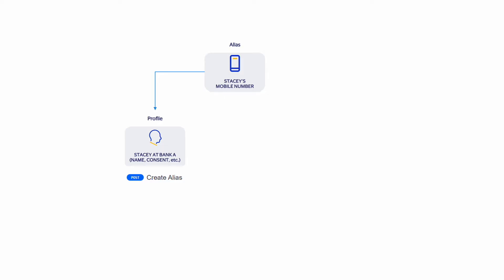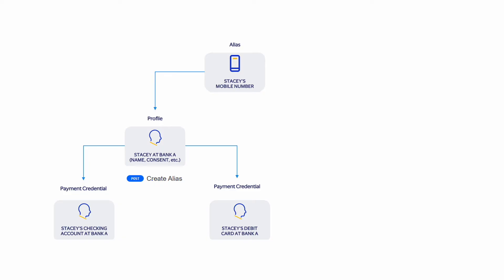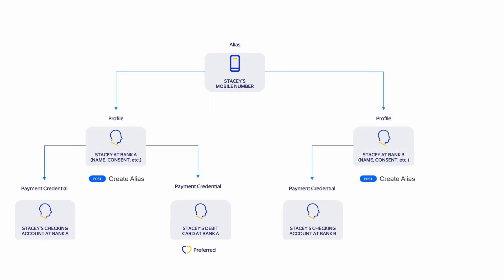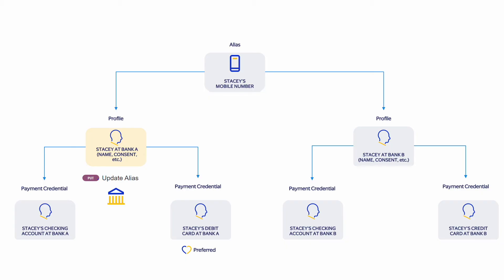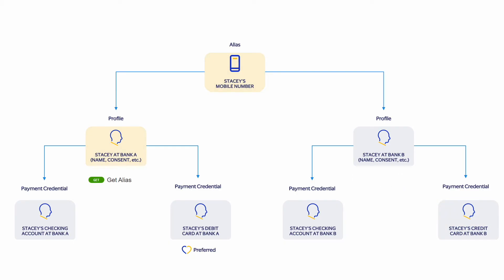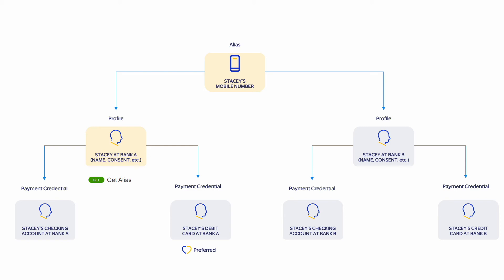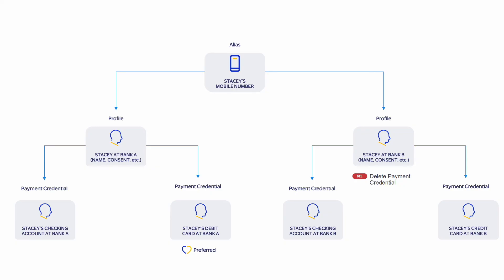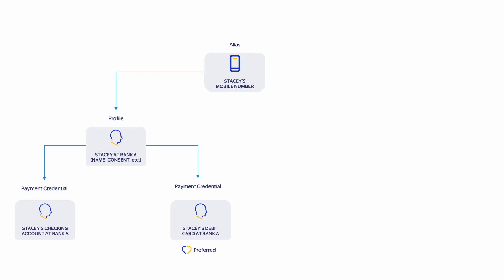Visa Alias Directory Service - Life Cycle Management Overview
This video provides an in-depth look at how the Visa Alias Directory Service lifecycle management APIs function. This covers creating, updating, retrieving and deleting data for the Visa Alias Directory Service.